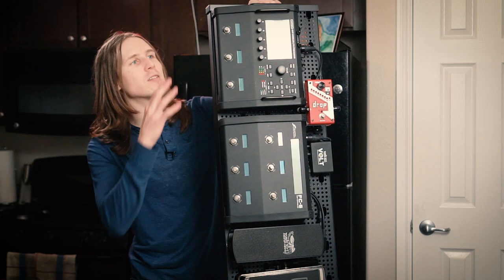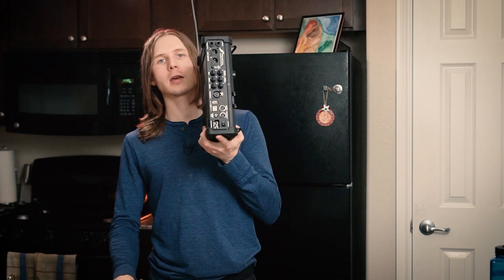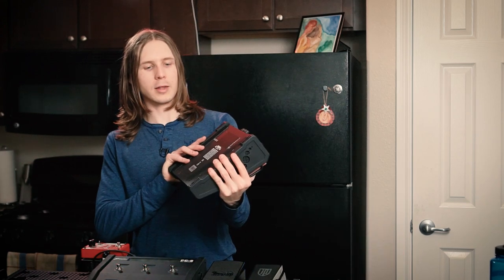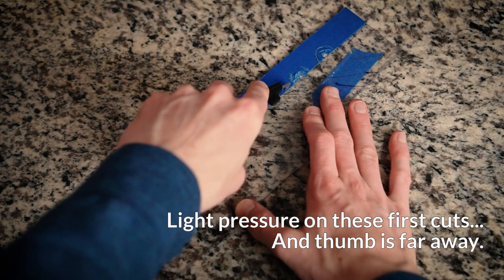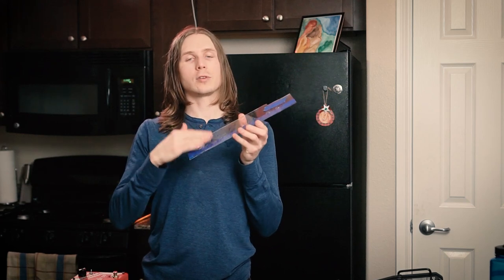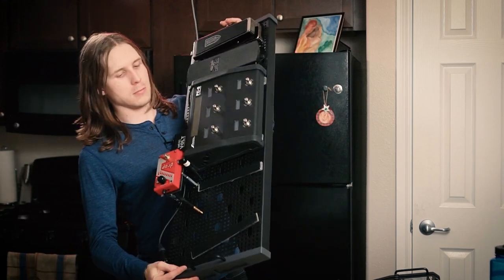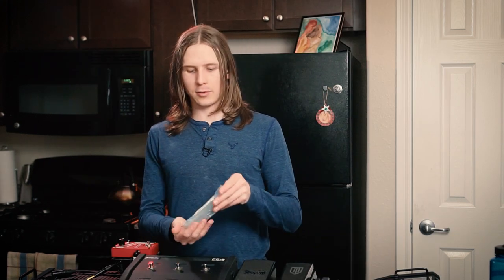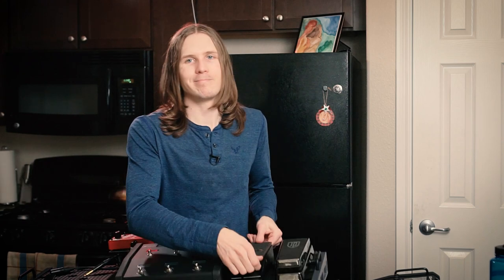Fractal FM3 / FC6 Tutorial: My MUST-Know Pedalboard Mounting Solution (No Feet Removal)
So... you want to learn how to mount all of your pedals to your pedalboard?

This is my fractal fm3 tutorial (and fractal fc6 tutorial) - it's my must-know pedalboard mounting solution.

(Hint: you can do it without removing the feet of the pedals.)

I'm not a fan of removing the feet from the pedals because sometimes I want to take my FM3 OFF my pedalboard and use it alone! I also don't want velcro sopping up whatever spilled beer there is at a gig.

Plus... Well... I think it looks DUMB! And I don't want to lose anything. 😛

So I came up with an innovative solution that doesn't require the removal of the feet of the pedals... Instead, I created a custom-made acrylic strip that matches the height of the pedal feet (around nine millimeters.) In this video tutorial, I'm going to make it easy for you and show you my exact step-by-step process!

You'll need:
- 3M Dual Lock velcro
- Calipers (helpful, but not required. Cheap at Harbor Freight)
- Plexiglass
- Plastic scriber
- A powerful adhesive like Super Glue
- Clamps
- A drill
- Countersink bits
- Tap magic (if using metal)
- Metal punch (if using metal)
- M5 hardware (Avail. at Digikey and at ACE)

I'm also going to show you how I mounted my DigiTech Drop pedal (which I initially had trouble finding space for).

00:00 Intro
00:15 The WRONG solution
00:35 Why you NEED this tutorial
01:32 Benefits to this mounting solution
02:05 How the custom-made acrylic strip works
03:25 Types of dual lock you can use
03:55 DON'T ignore the fanport!
04:13 Tool 1: Plexiglass
04:56 Tool 2: Plastic scriber
05:32 Demo cut
06:29 Step 1: Sand the plexiglass
06:50 Step 2: Leave clamps on while Super Glue dries
07:04: Step 3: Put the strips on the FM3 pedalboard
09:10 How I mounted the DigiTech Drop

HELPFUL LINKS TO PRODUCTS:

3m Dual Lock:

Pedalboard Gear:
- Templeboard Duo 34
- Fractal FM3
- Fractal FC6
- Ernie Ball 40th Anniversary Volume Pedal
- Dunlop JP Wah
- DigiTech Drop
- Ernie Ball Volt Power Supply